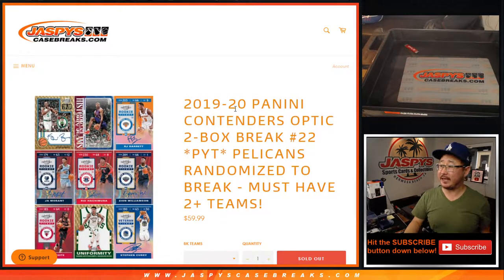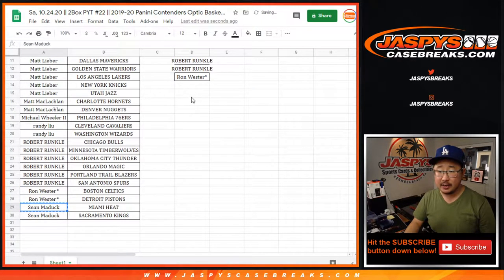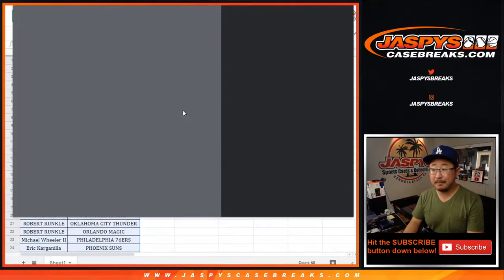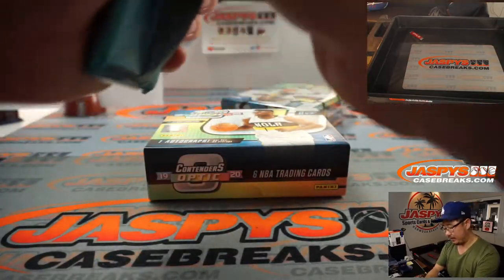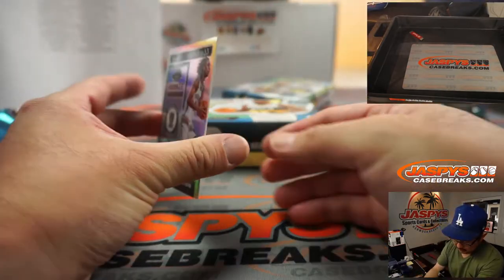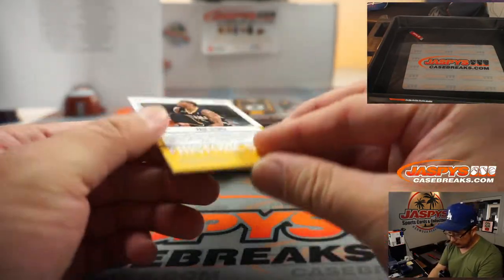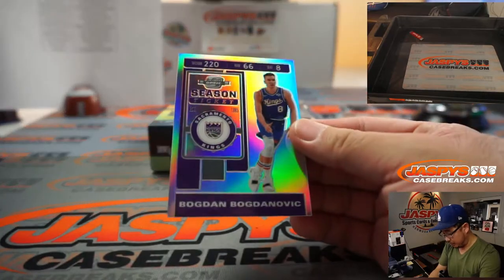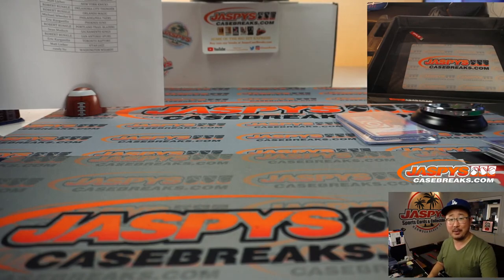Sa, 10.24.20 || 2Box PYT #22 || 2019-20 Panini Contenders Optic Basketball (NBA)